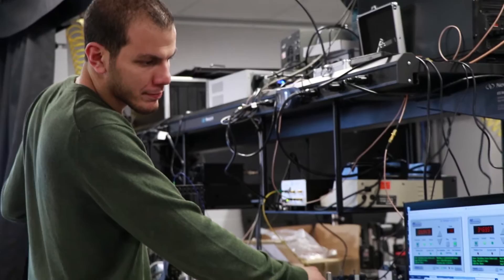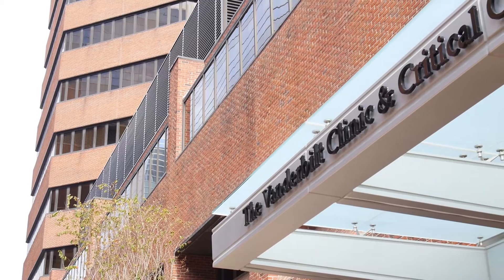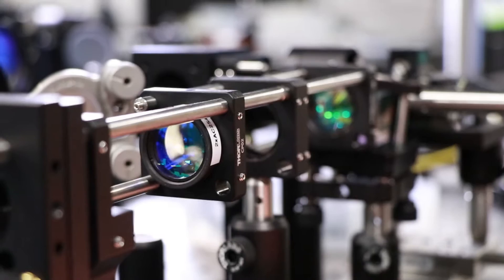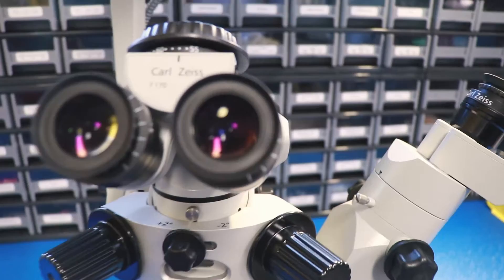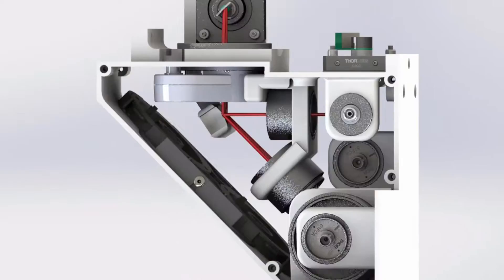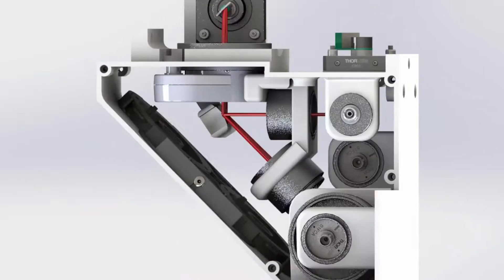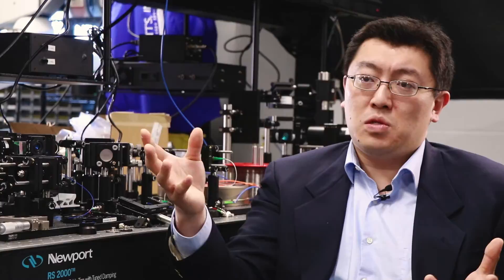VISE affiliated lab: Diagnostic Imaging and Image Guided Intervention Lab (DIIGI)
Yuankai Kenny Tao, Assistant Professor of Biomedical Engineering, describes the DIIGI lab and their work developing optical imaging technologies for diagnostics and therapy guidance.